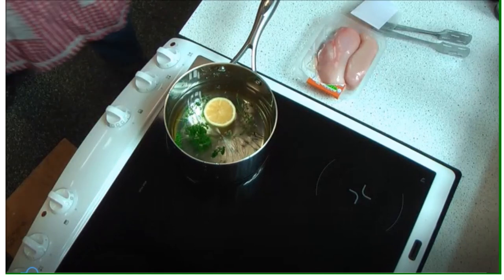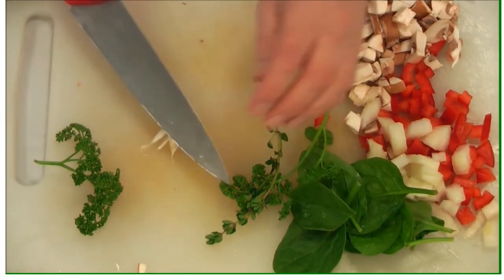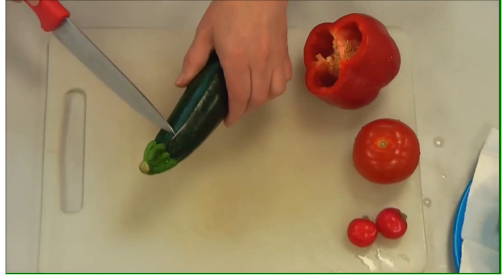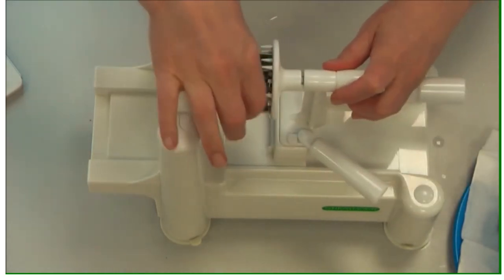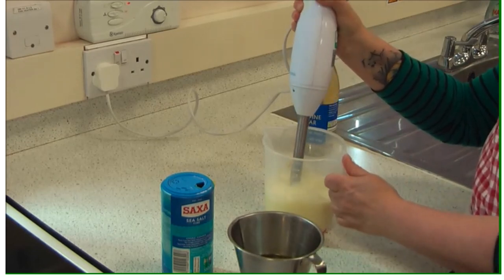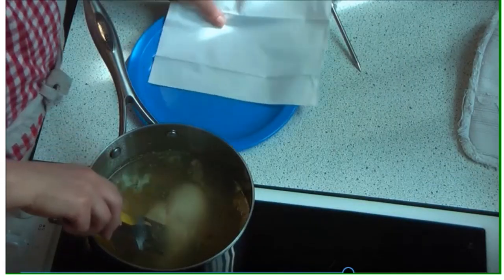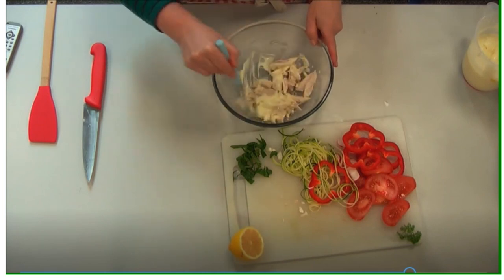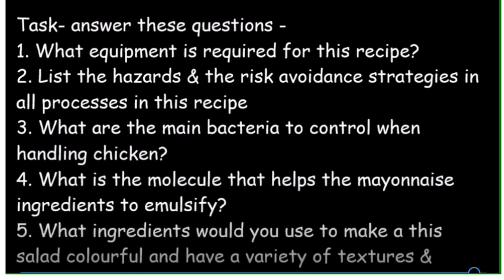poached chicken salad with quick mayo